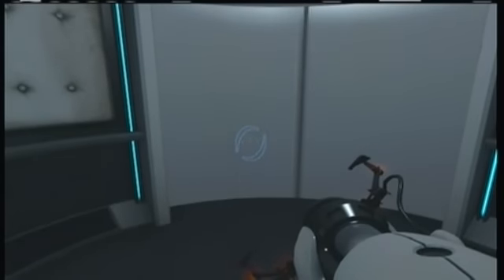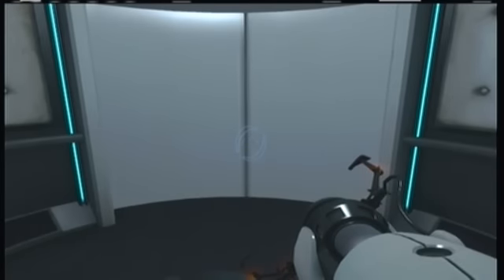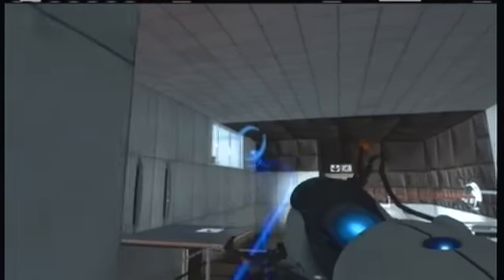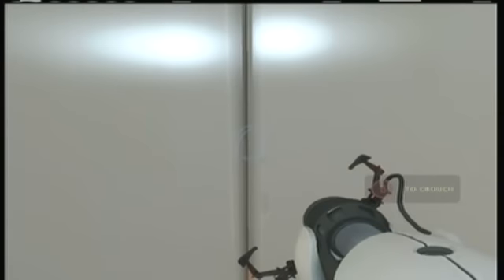Speed run - Portal in 21:08 minutes (Xbox 360)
speed run by Kevin 'Monopoli' Marnell